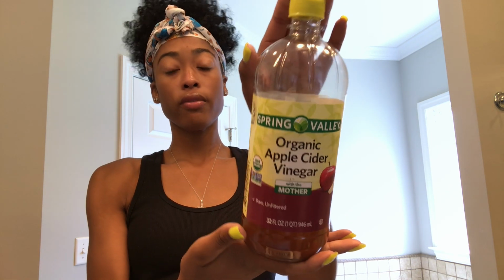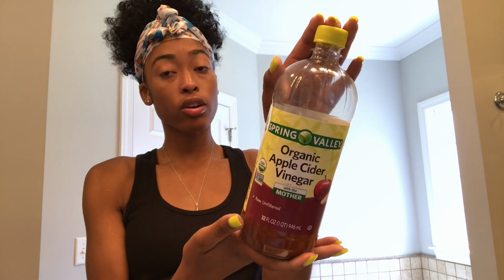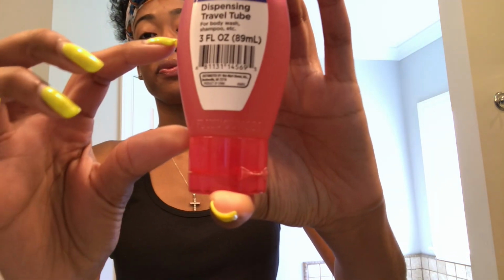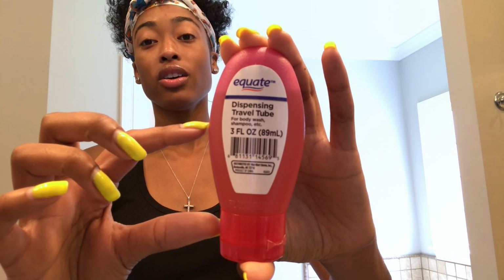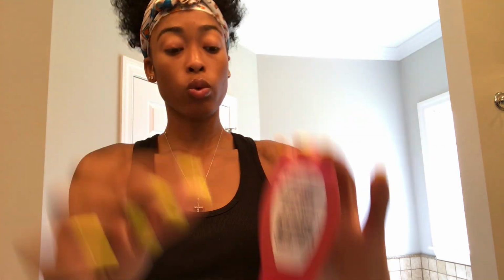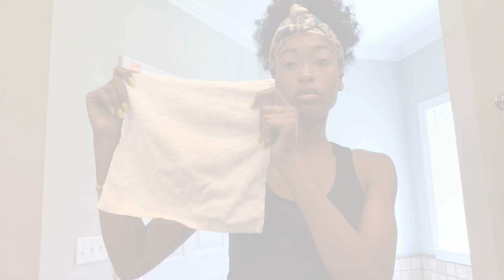HOW TO GET RID OF ACNE + DARK SPOTS (APPLE CIDER VINEGAR)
But, I understand how important this video was to a lot of my viewers, and I know that the information is informative and helpful, sooo here we are again. Hopefully this time, it's here to stay!

What’s goooood, y’all?! I struggled with mild cystic acne for almost over a year, and after failed experiences with a dermatologist, and drugstore skincare products, I took the natural route. In this video I share my story, and how I overcame hyper-pigmentation and acne with ACV.

Products Used:
Dr. Bronner's Pure-Castile Liquid Soap - Nutrition World
Spring Valley Apple Cider Vinegar with The Mother - Walmart
Dispensing Travel Tube - Walmart
Cotton Pads - Walmart

Songs:
1. Kronicle - Chill Noons
2. Kronicle - Cool Blue Light
3. ZaeHD & CEO - Robotics